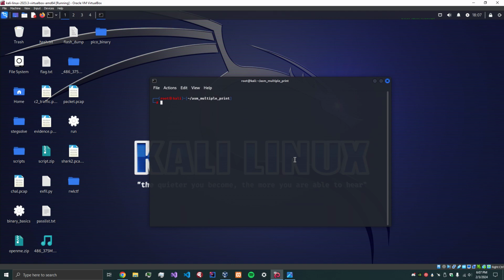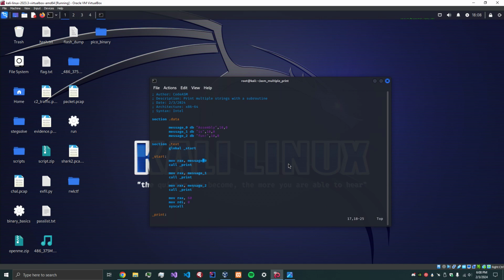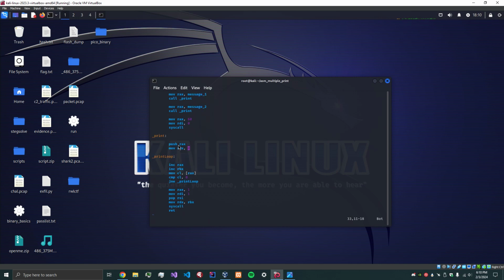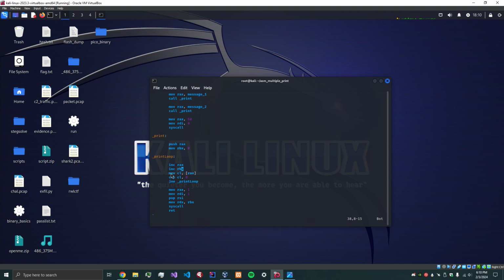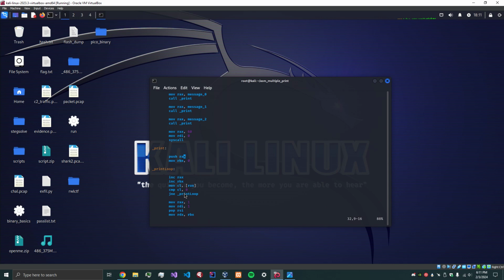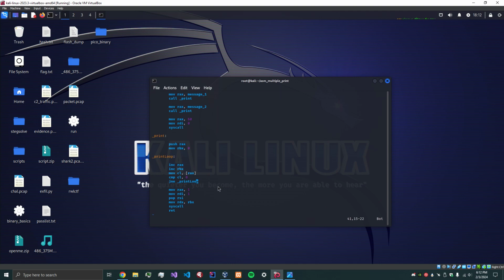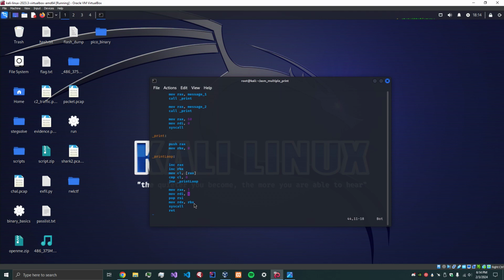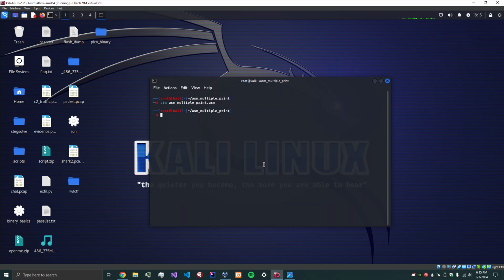Print Strings of Arbitrary Length - Assembly x86-64 Coding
In this video we learn how to print strings without having to statically define the length. This method allows the programmer to save time printing strings by taking advantage of subroutines in their code.